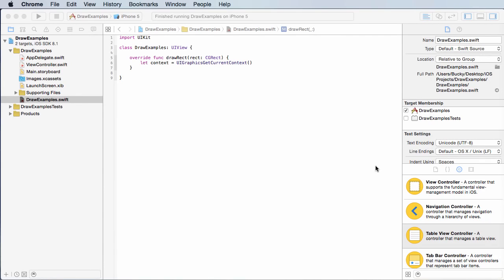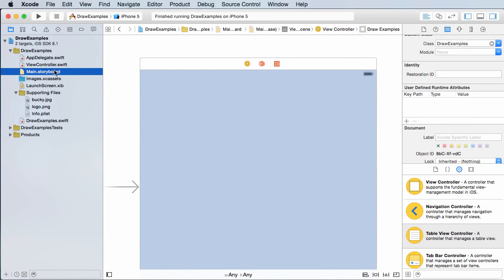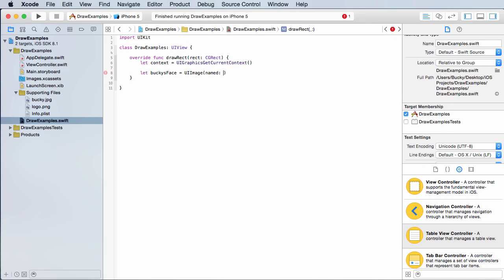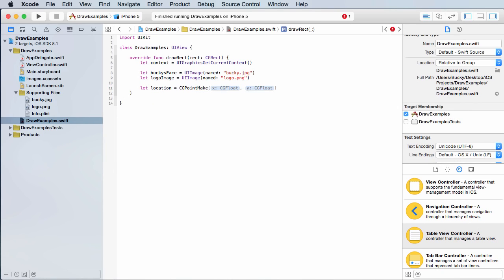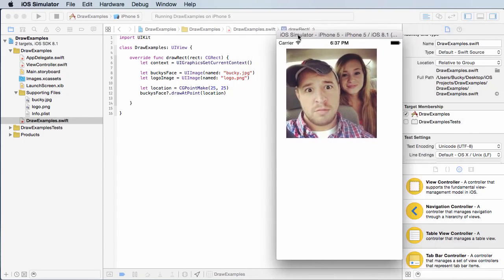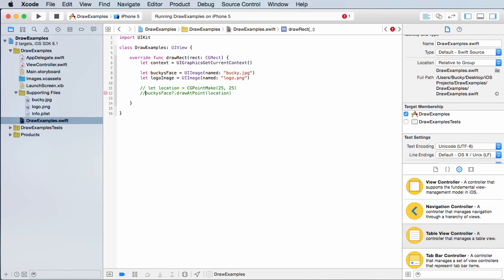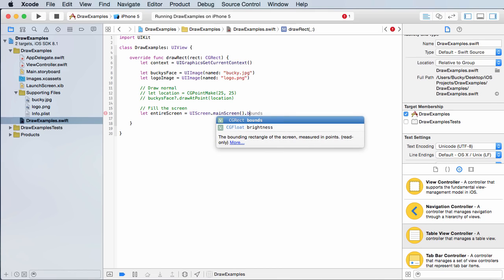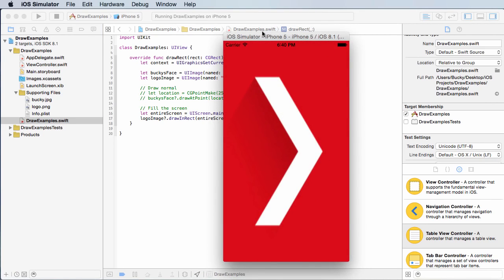iOS Development with Swift Tutorial 26 - Drawing Images and Photos